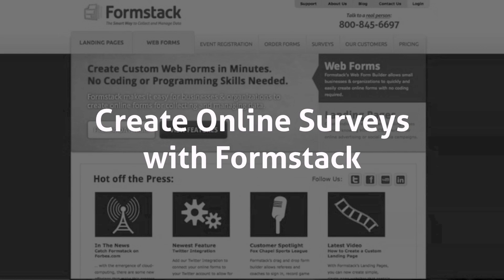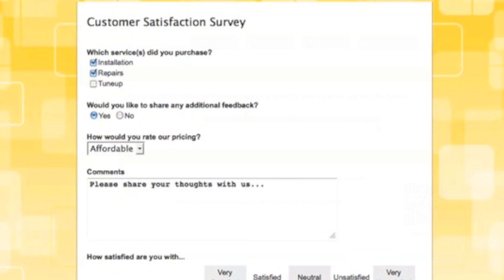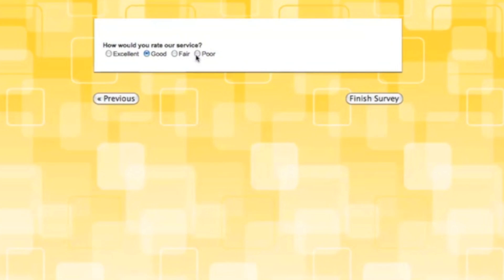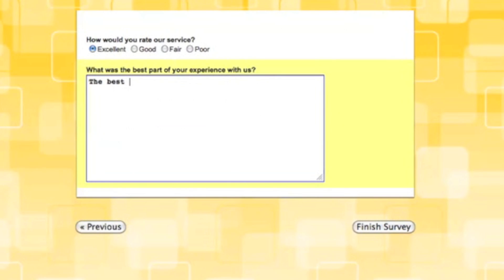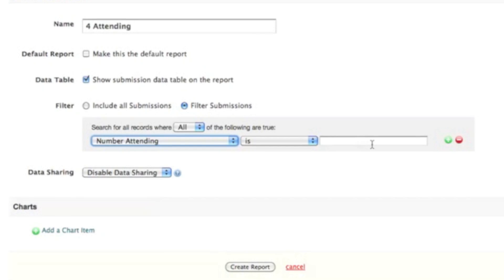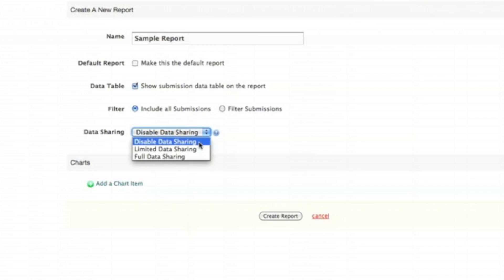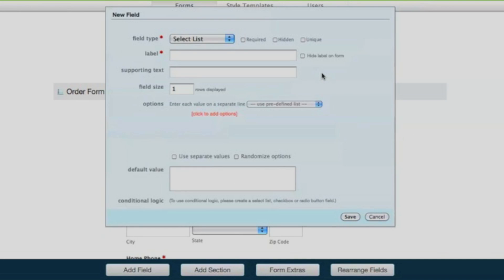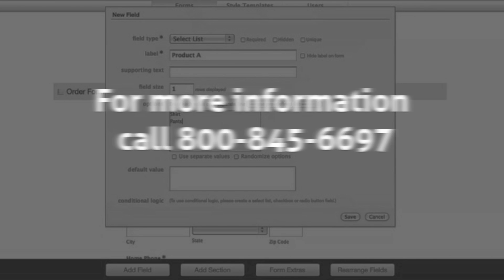Create Smart Online Surveys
- Online surveys allow you to collect valuable feedback from your customers, the people who know your business best.

Quickly create short questionnaires or complex, multi-part surveys with Formstack's easy to use online survey tool.

Formstack's conditional logic allows you to show and hide parts of your survey based on how questions are answered. Improve completion rates by only showing users questions that are relevant.

Create the right survey for the right situation. Add basic Radio Buttons, Matrix Fields, and other popular survey question types, to get the right answers from your customers.

Don't just collect valuable feedback - use it! Use our powerful reporting tools to quickly create reports and analyze how users move throughout your form with our built-in analytics tool.